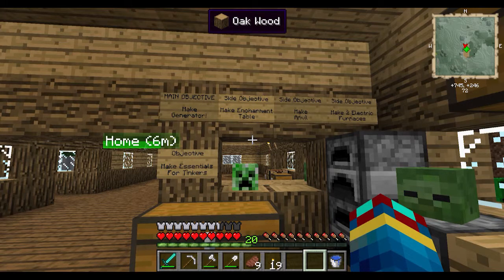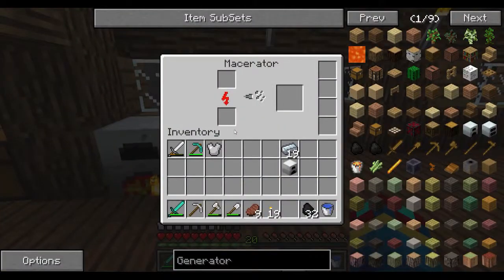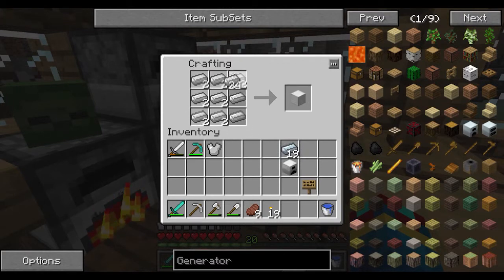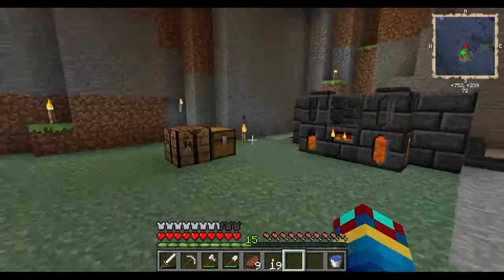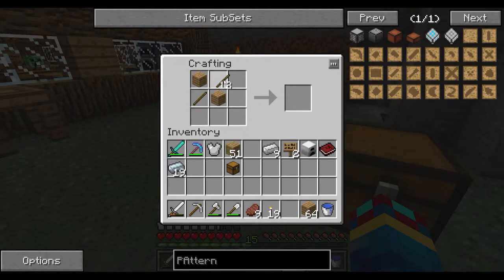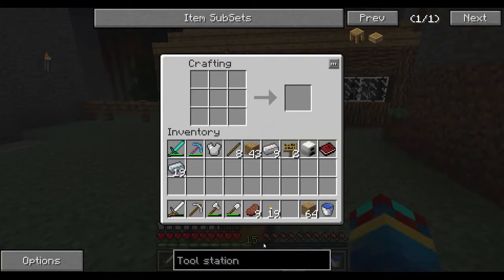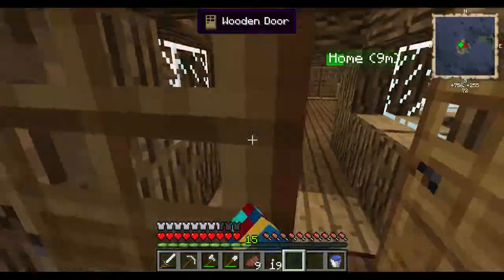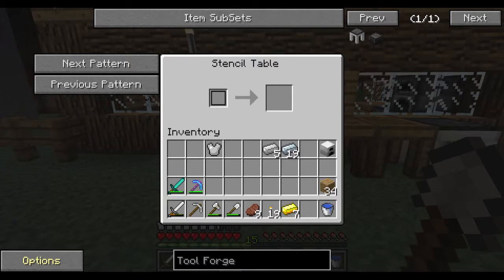Minecraft Unleashed Adventures - We have power Episode 7